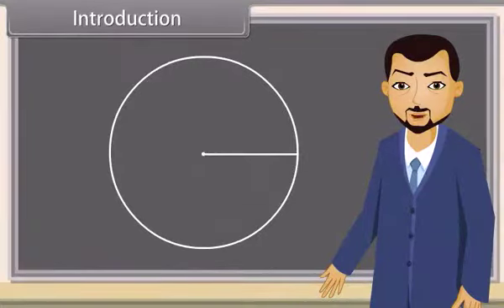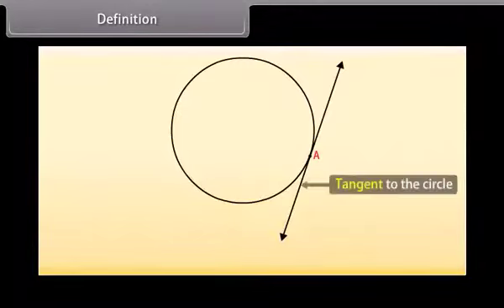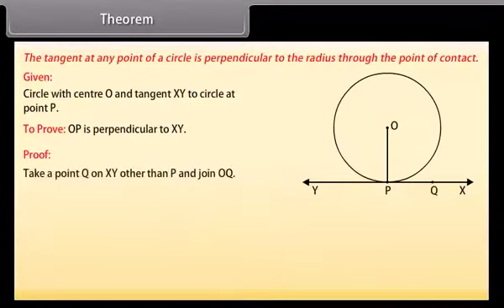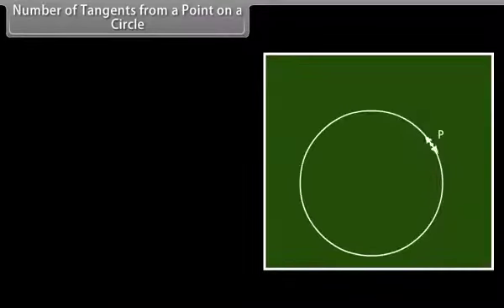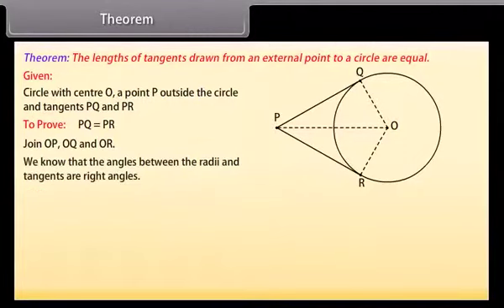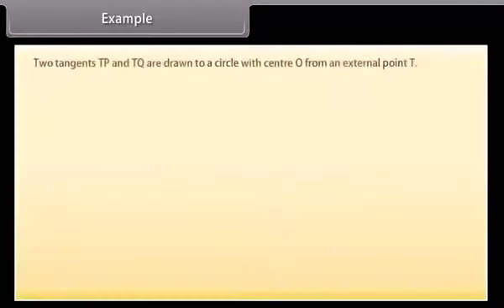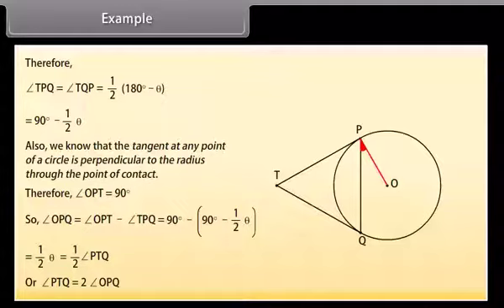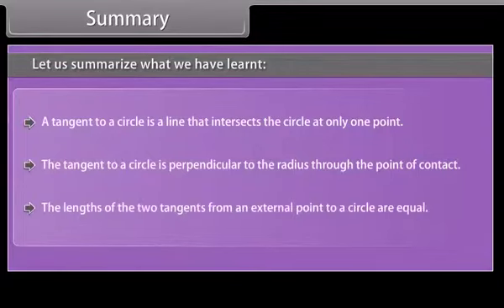10TH CLASS | MATHS | CIRCLES | ANIMATED VIDEOS